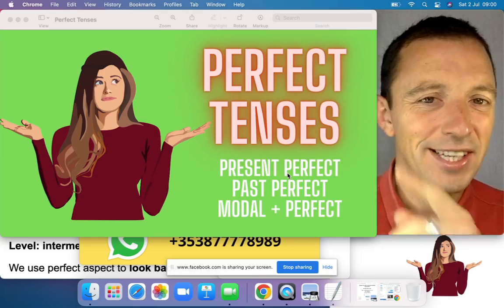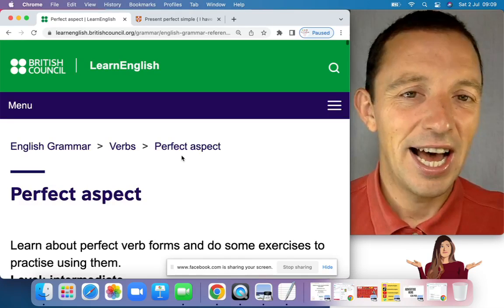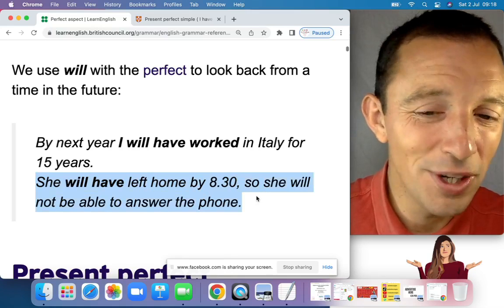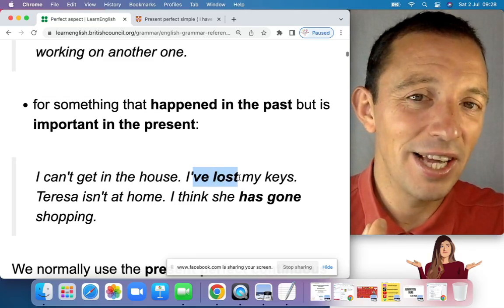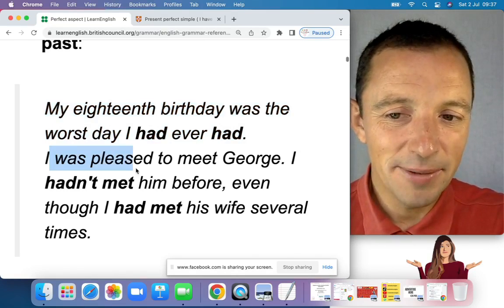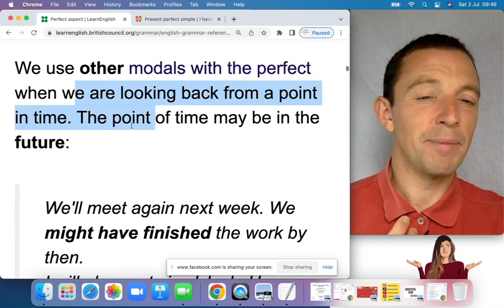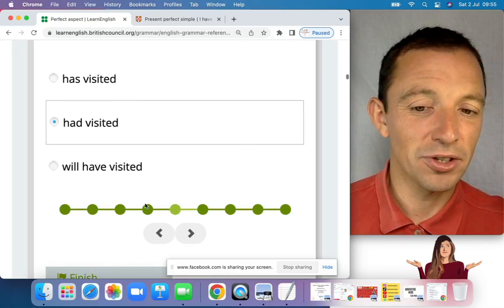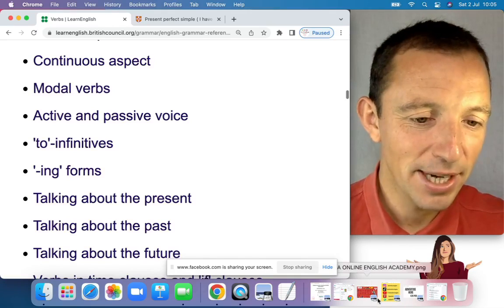👌 The Perfect Tenses in English. English Grammar Lesson.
👌 Learn all about the Perfect Tenses in English (Present, Past, Modal + Perfect) from the British Council Learn English website. For beginners, intermediate and advanced.